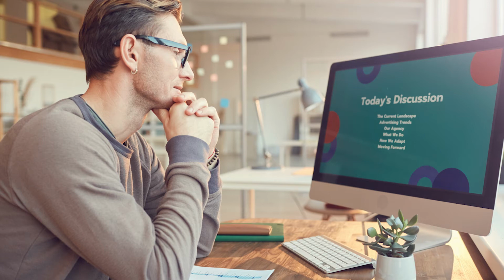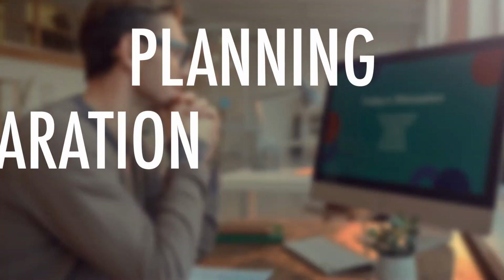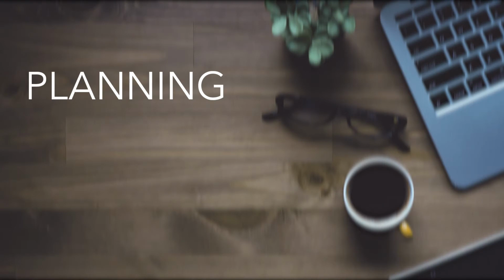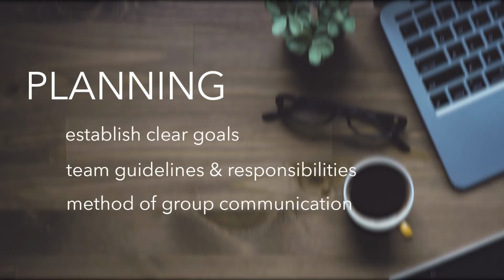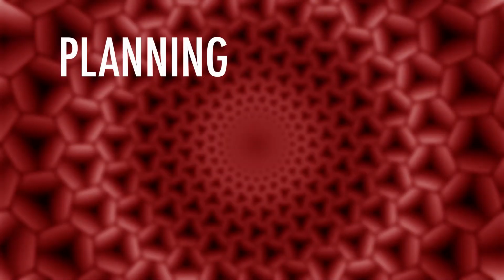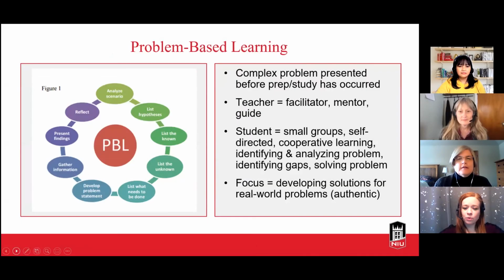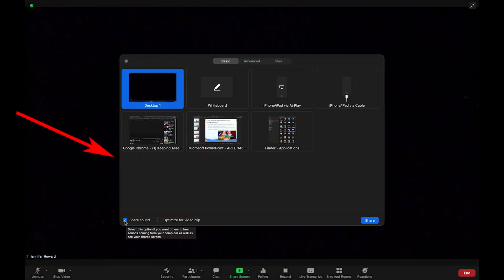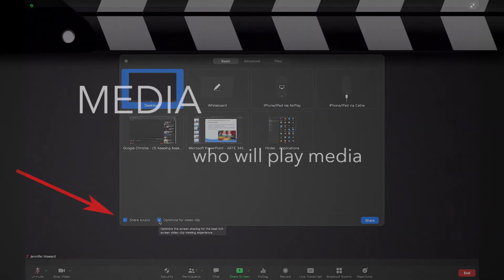NIU Business Online Presentation Guidelines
Learn tips for making a great team presentation, virtually or in-person. This tutorial includes tips for team presentations on Zoom.